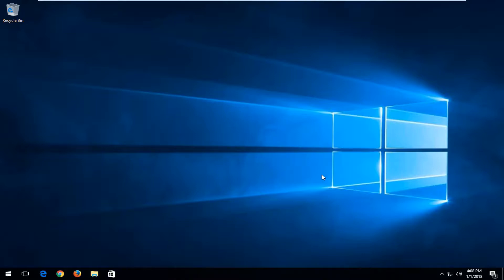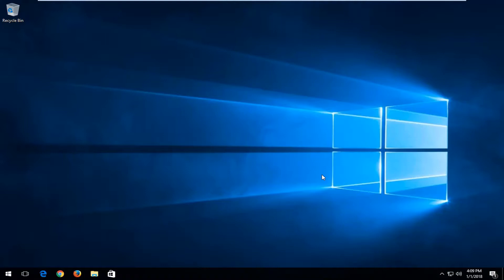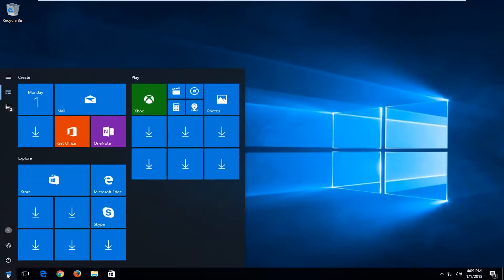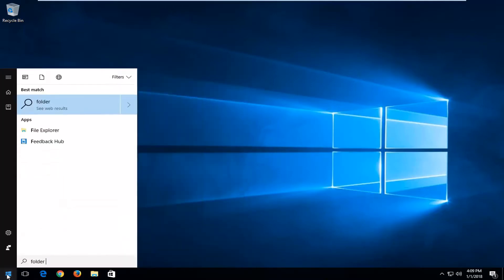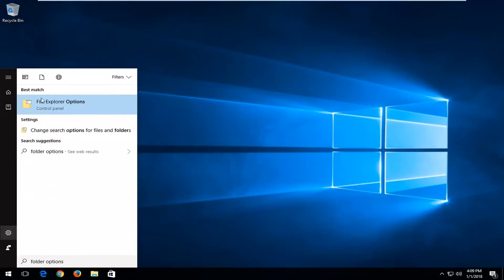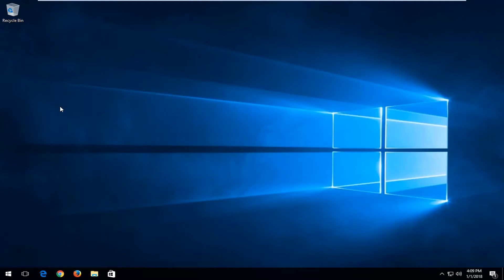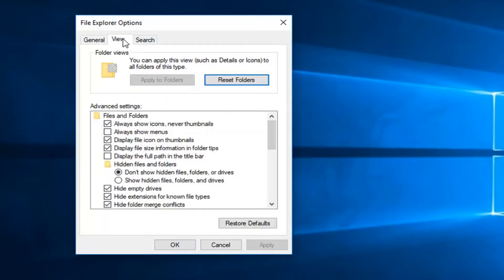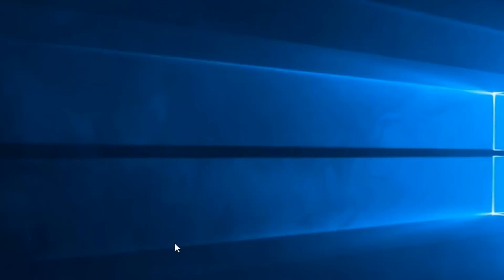How To Show or Hide Hidden Files And Folders In Windows 10/8/7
Show Hidden Files and Folders in Windows.

Windows has a built-in feature in File Explorer that will hide certain files and folders so that you are not able to see them while exploring the files and folders on your computer system. What are these hidden files exactly? These files are generally system files, as Windows hides these type of System files so that they are not renamed or deleted easily to prevent negative accidental changes to your computer.